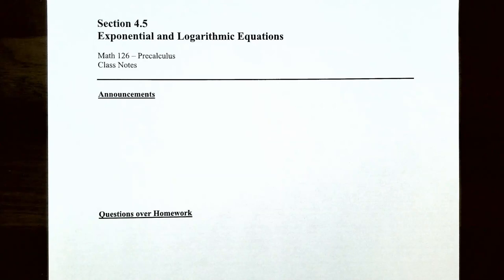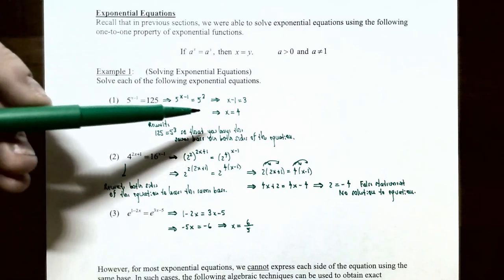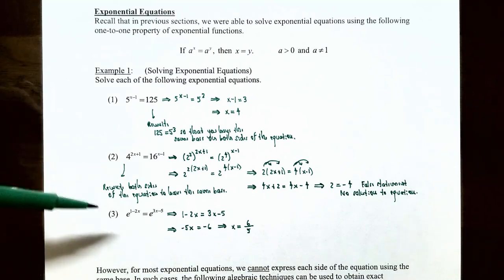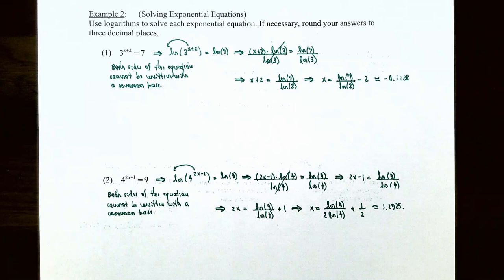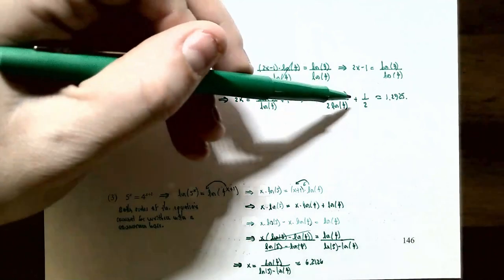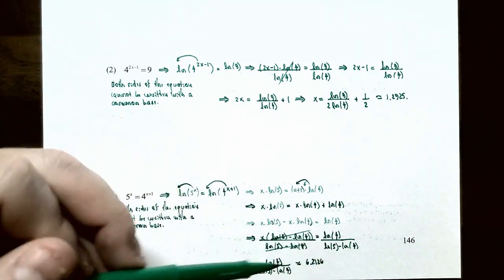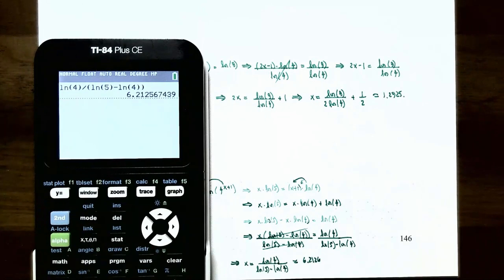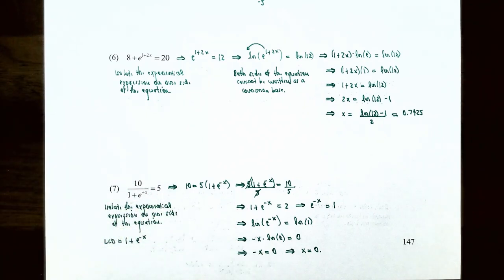Solving Exponential Equations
In this video, we discuss how to solve exponential equations where both sides of the equation can be rewritten to be like bases, and also to solve exponential equations using logarithms. We solve a variety of problems where the exponential expression needs to be isolated on one side of the equation before the logarithm can be taken on both sides of the equation.